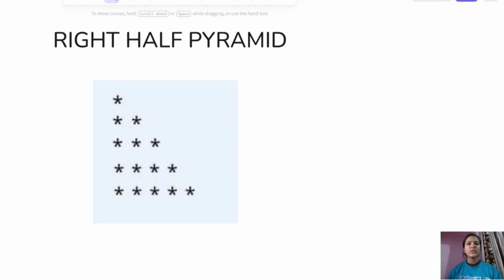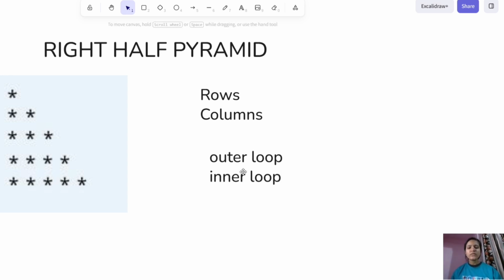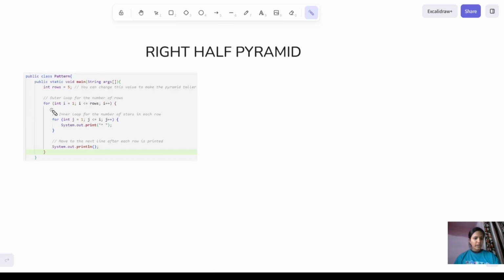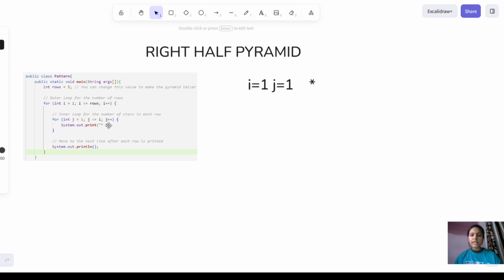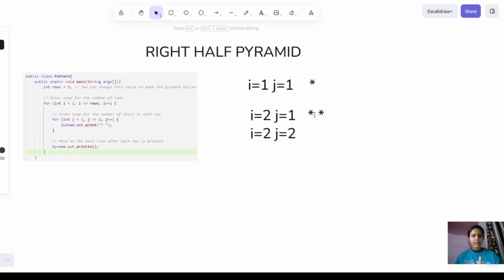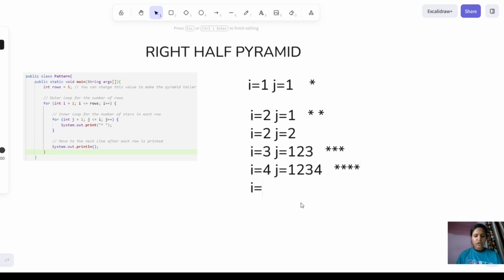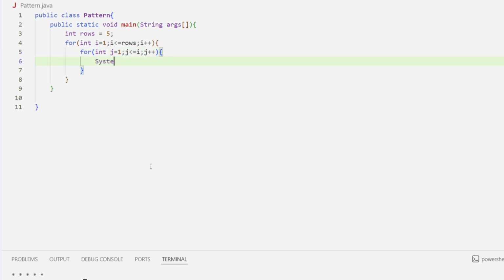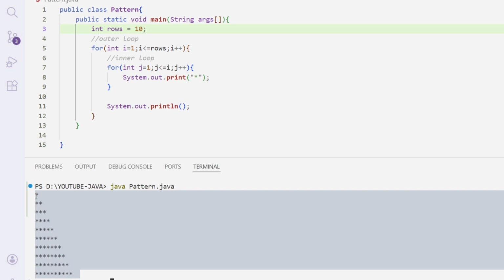Class-10 Java Programming for Beginners | How to Create a Right Half Pyramid Star Pattern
In this tutorial, we dive into one of the most fundamental exercises for building logic in Java: the Right Half Pyramid Star Pattern. Pattern programs are an excellent way to understand how nested loops work and how to control the flow of data across rows and columns.

The Logic Behind the Pattern

To create a right half pyramid, we use two loops:

Outer Loop: Controls the number of rows.

Inner Loop: Controls the number of stars (*) printed in each row.
In each iteration of the outer loop, the inner loop runs a number of times equal to the current row number.
For example, in Row 1, it prints one star; in Row 5, it prints five stars.

What You Will Learn:

How to initialize and increment nested for loops.

The difference between System.out.print() and System.out.println().

Learn More about Nested Loops
If you are new to the concept of "loops within loops," check out this deep-dive tutorial which explains the execution flow in detail: